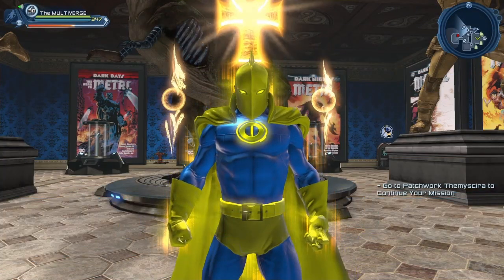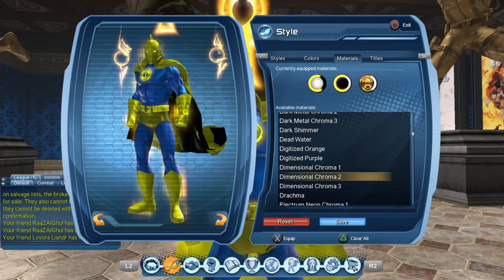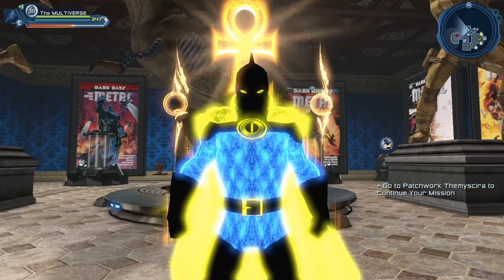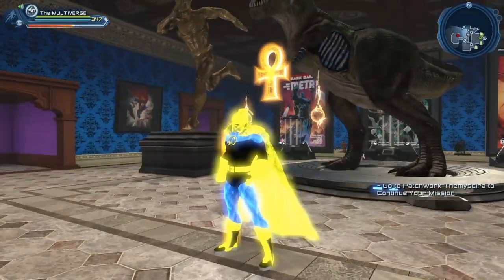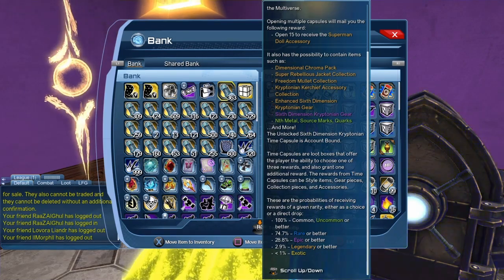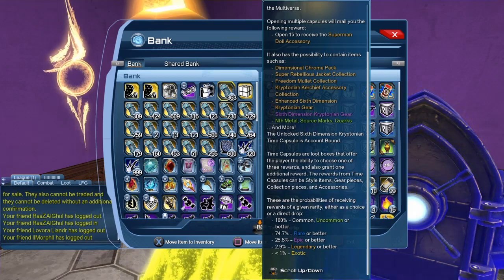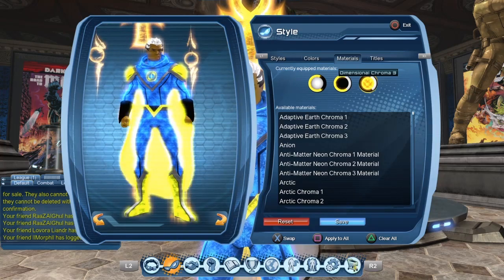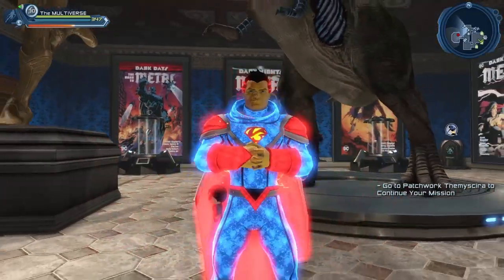DCUO Dimensional Chroma